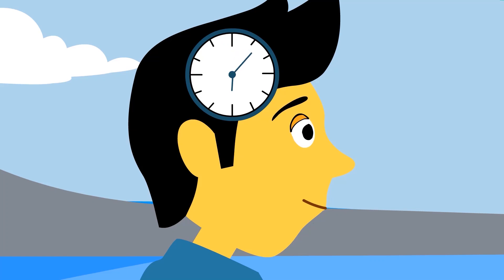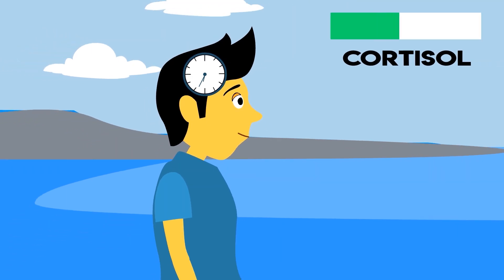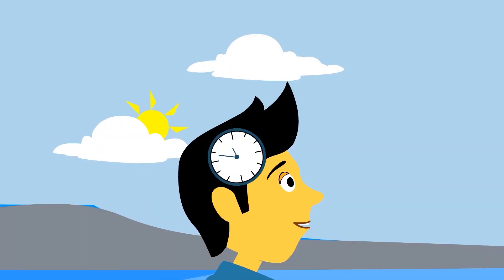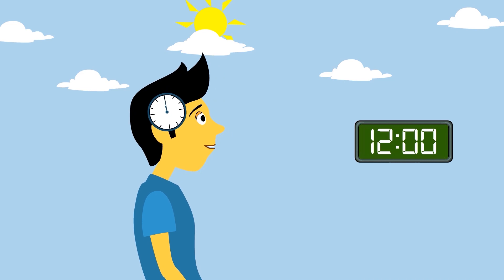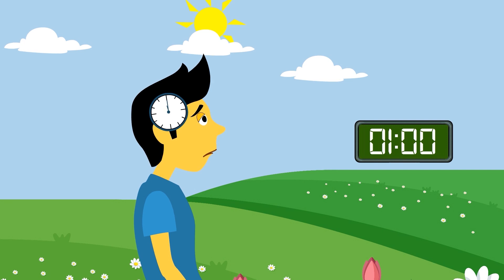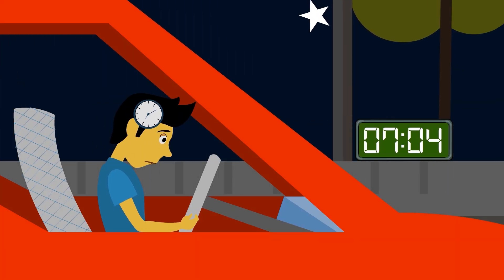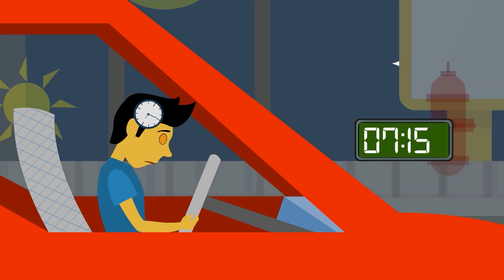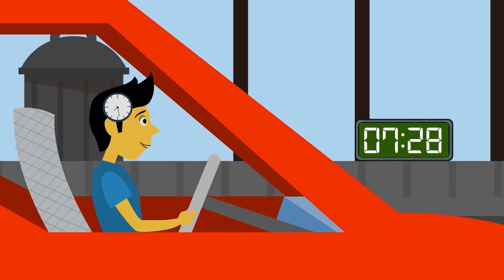How daylight savings time affects our body clock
RCSI researchers at Curtis Clock Lab believe that this autumn should be the last time we change the clocks.

It’s time to LockTheClock on standard time.